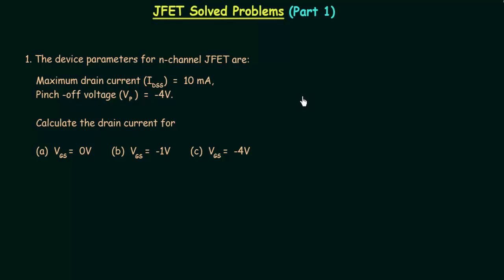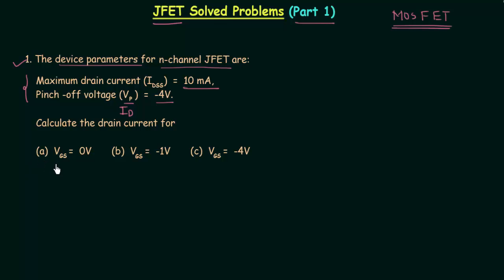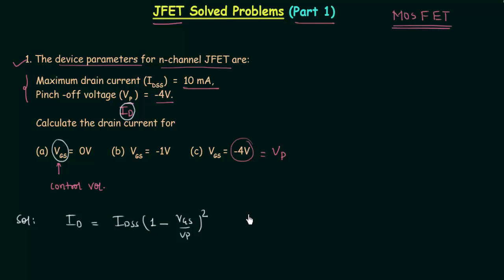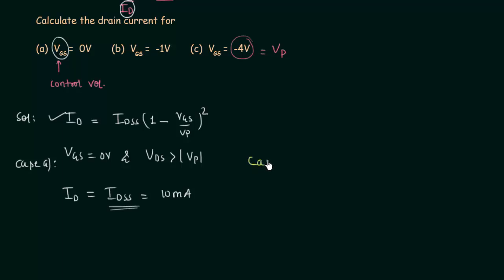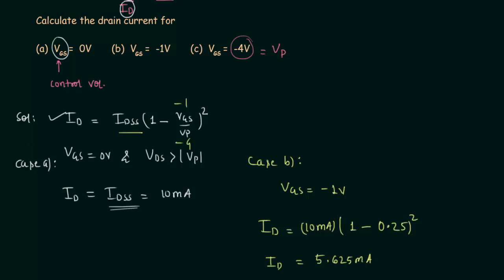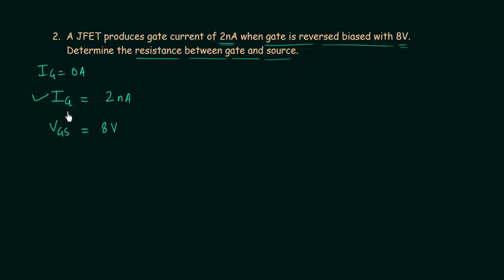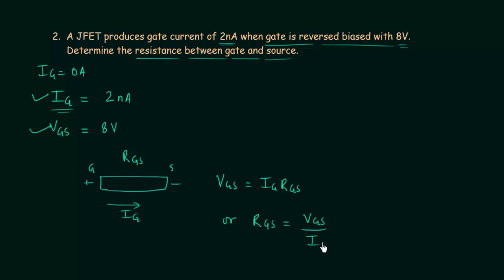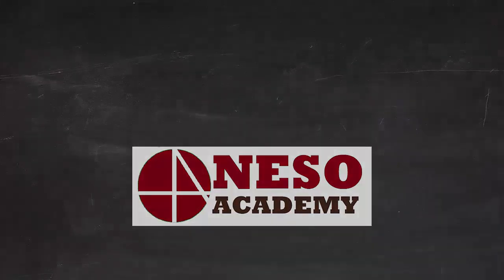JFET Solved Problems (Part 1)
Analog Electronics: JFET Solved Problems (Part 1)
Topics discussed:
1. Calculation of drain current for various input/control voltages.
2. Calculation of gate to source resistance.